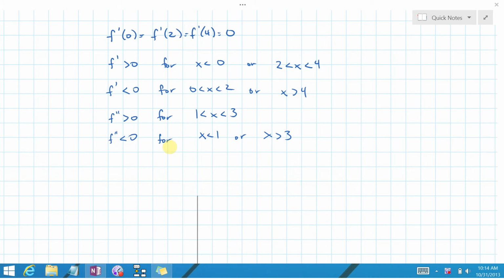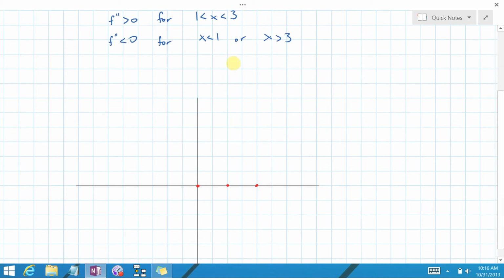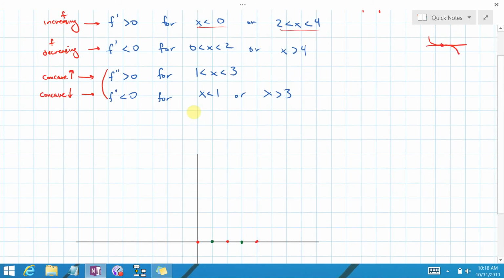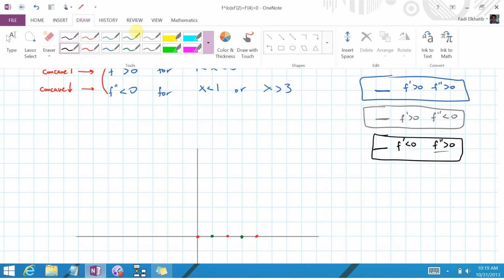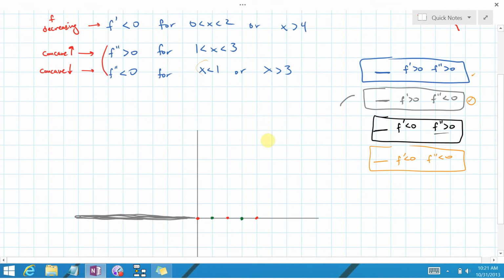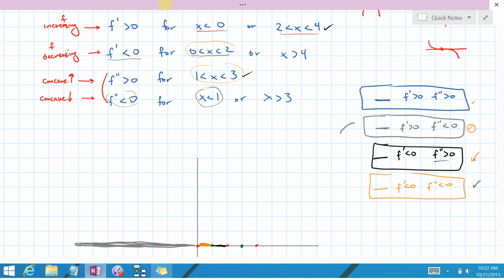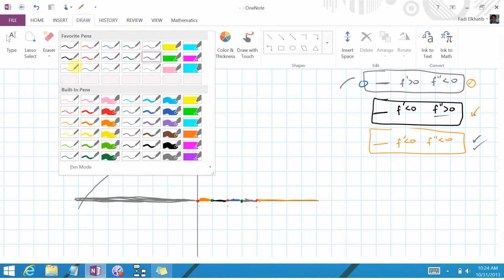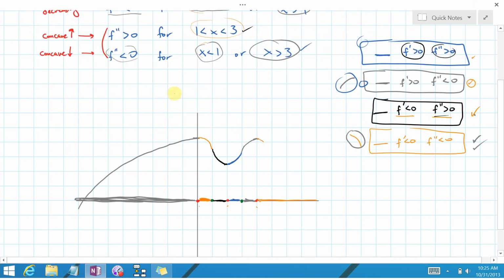Midterm 2 Prob 3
Solution to problem 3 of Midterm 2